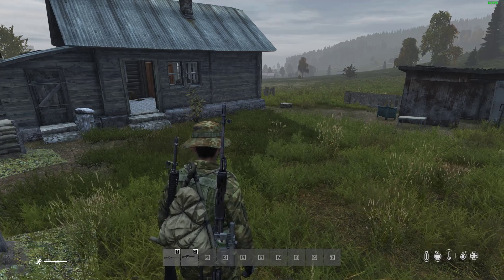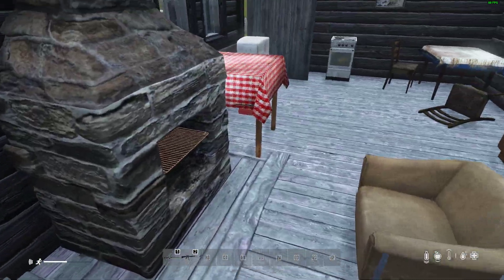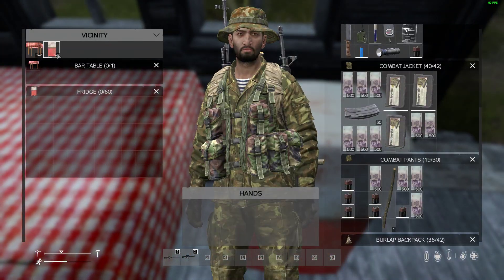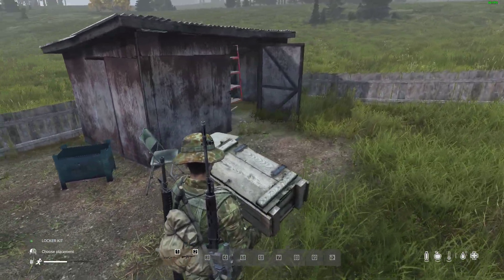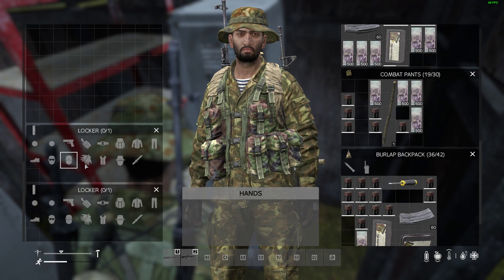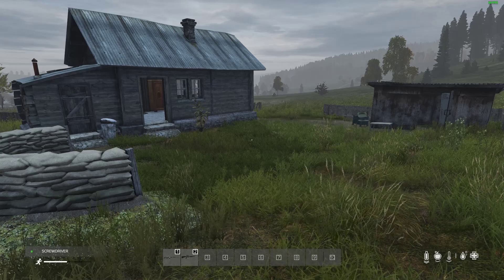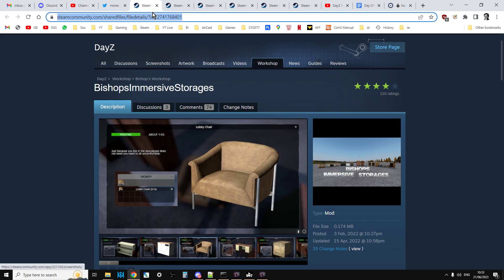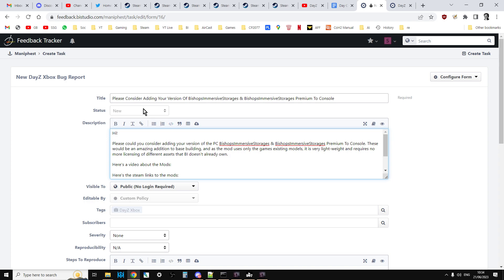DayZ Devs: PLEASE ADD THIS BASE BUILDING MOD TO CONSOLE! (BishopsImmersiveStorages & Premium)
Bishop has done an amazing job with these mods - they spawn in kits which allow your players to build and place immersive Vanilla Assets, most with storage, easily into and around their bases & hidey-holes.
The beauty of this mod is that it using the existing DayZ models, so it's very light-weight, and Bohemia Interactive doesn't have to pay for licenses for new models.
This means this mod is PERFECT for Xbox & PlayStation Consoles!
Thanks, Rob.